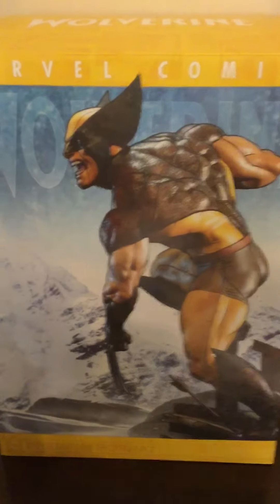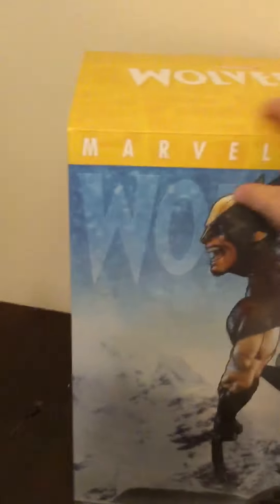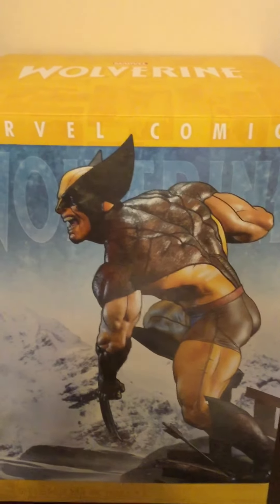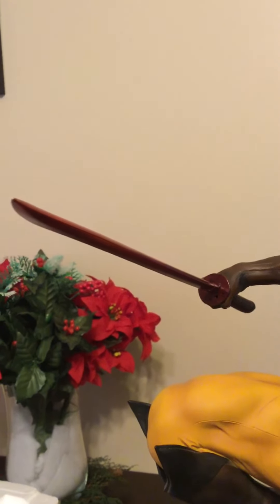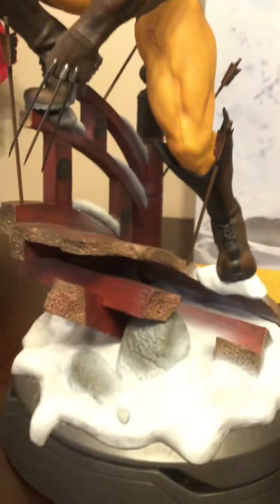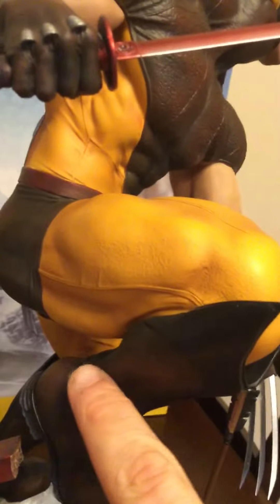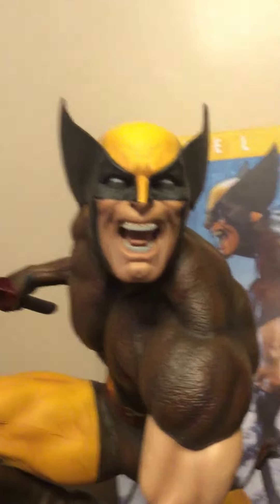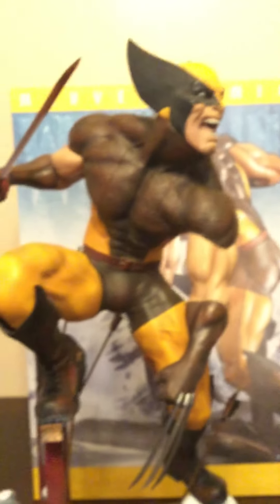SIDESHOW WOLVERINE PREMIUM FORMAT EXCLUSIVE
New Wolverine Premium Format exclusive Review